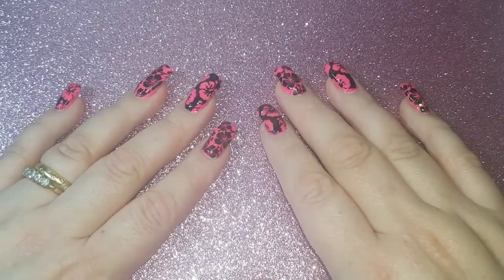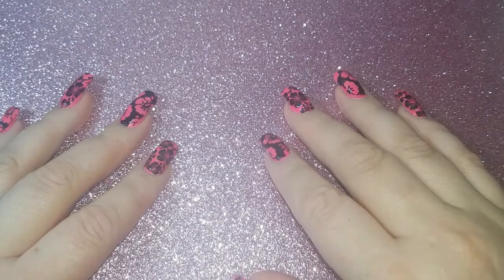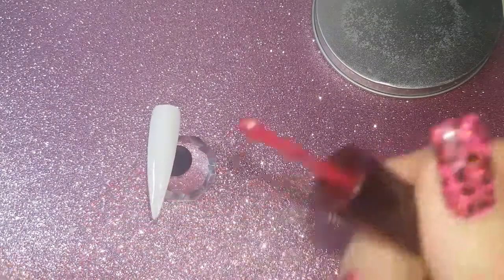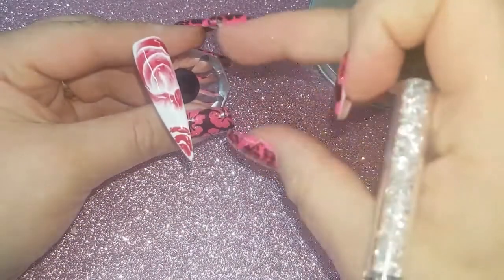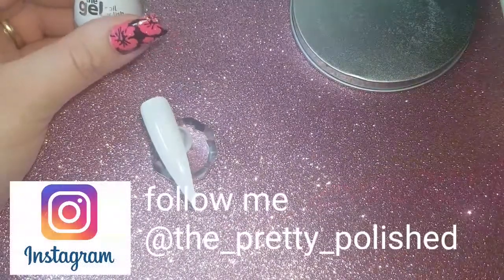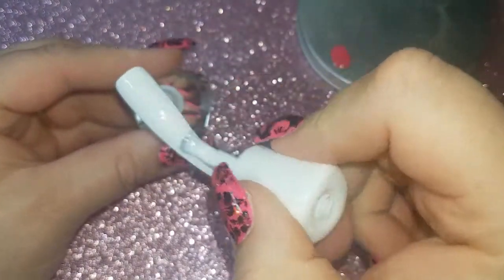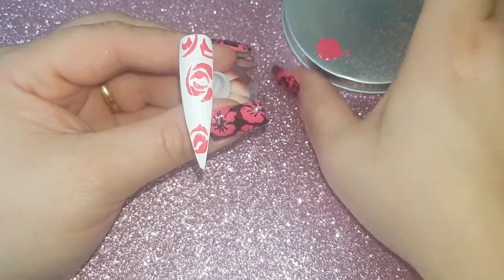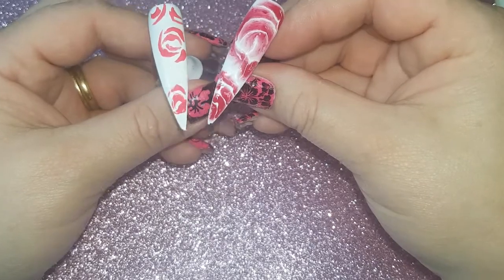Regular Polish wet on wet - will it work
i really enjoyed doing these.

ay questions just ask - till next time stay safe